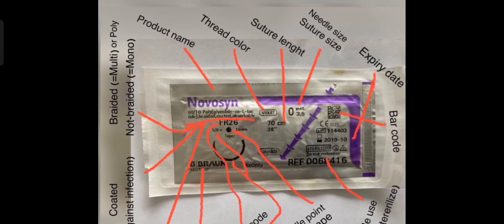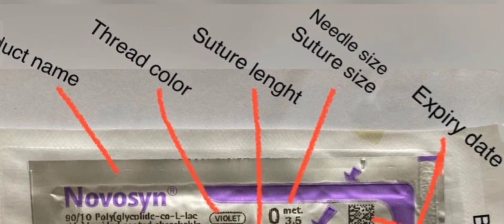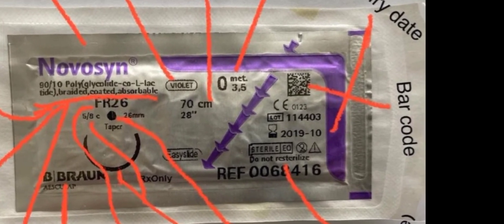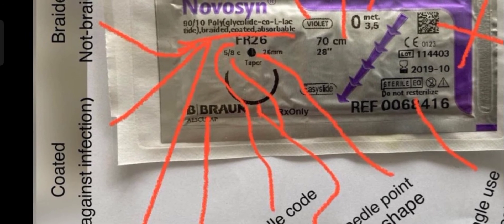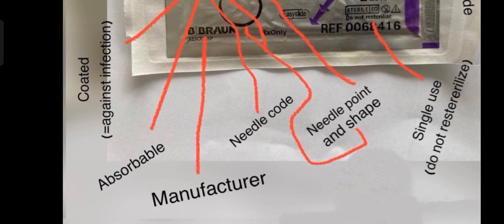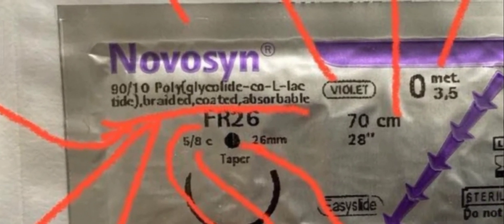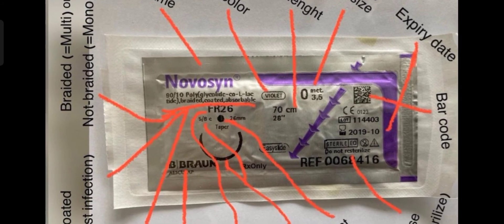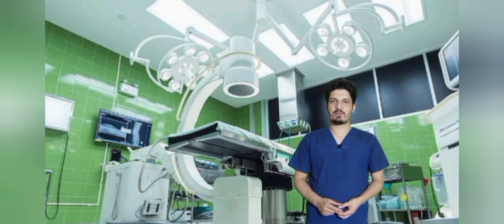What Written on Suture Packet??? Must Know Details in Two Minutes